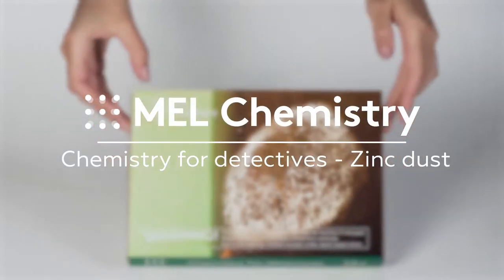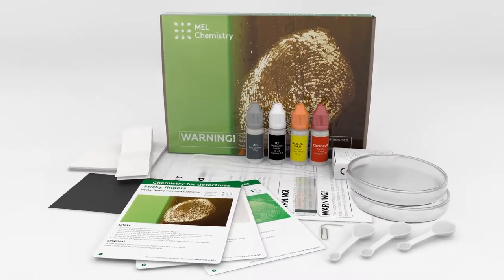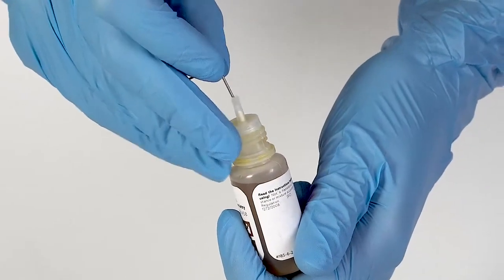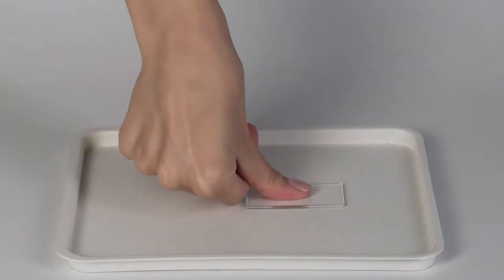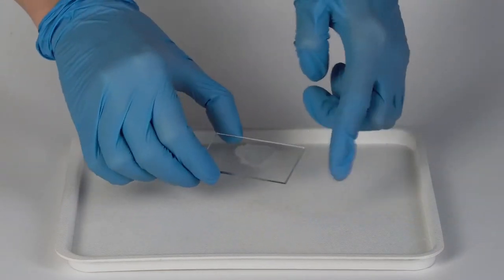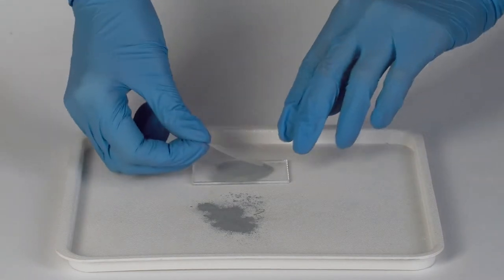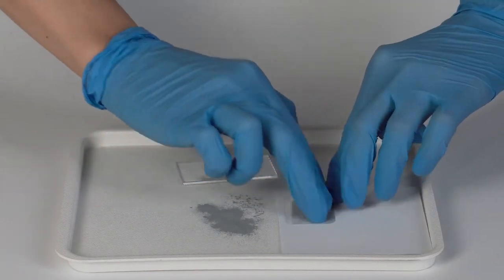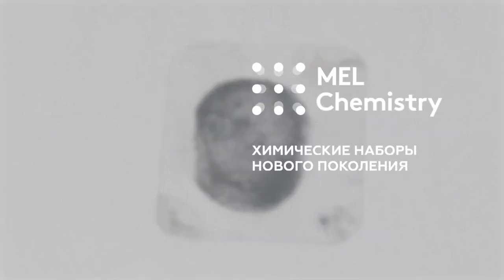“Zinc dust“ from the “Chemistry for detectives“ set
Safety
* Put on protective eyewear.
* Be careful not to blow or brush against the metal powder.

Step-by-step instructions
1. Leave a fingerprint on a glass slide, preferably in the center. Remember the spot where you left the fingerprint. Now put your protective gloves on.
2. Pour out some zinc powder Zn onto the spot where you left the fingerprint.
3. Carefully shake the glass slide to distribute zinc on its surface.
4. Holding the glass slide over a piece of filter or regular paper, turn it upside down. Tap from the other side of the glass slide.
5. Turn the glass slide over again.
6. Carefully stick an adhesive tape over the fingerprint.
7. Take the tape off.
8. Attach the tape to a piece of white paper.
9. You've successfully lifted a fingerprint! Examine the fingerprint and add it to your records.